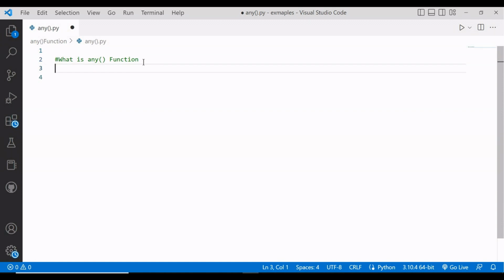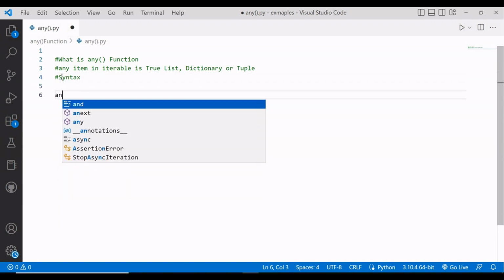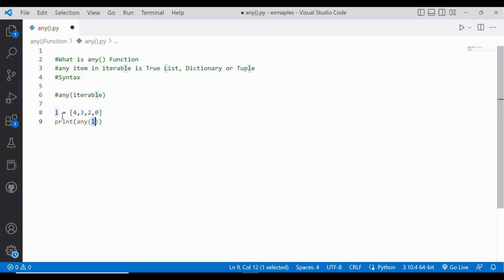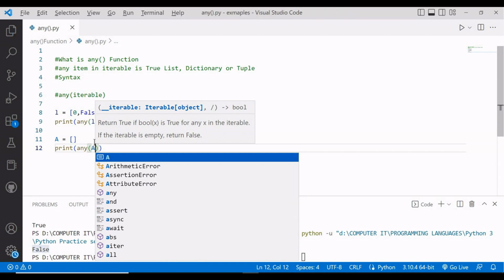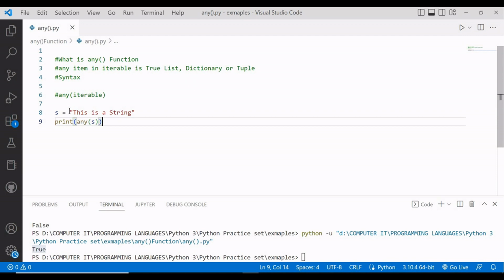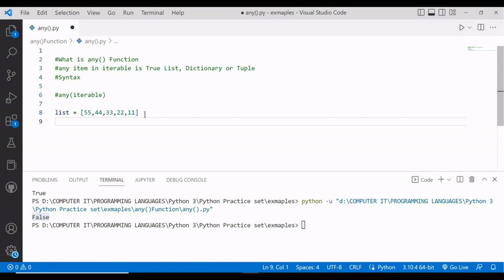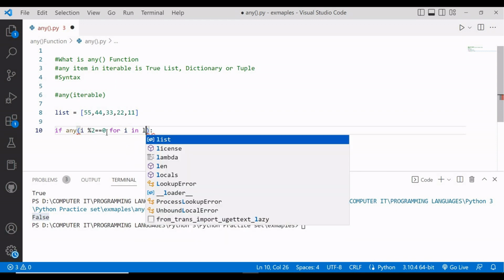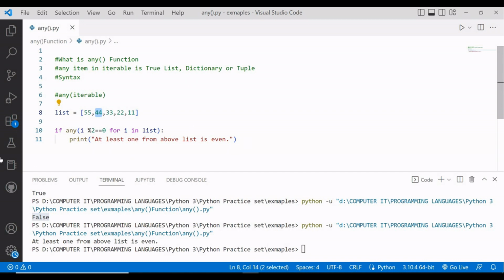Python any() Function | How it works? | @ALLinONE Programming